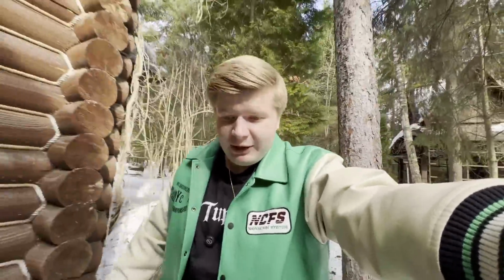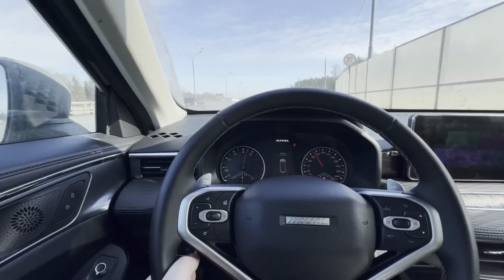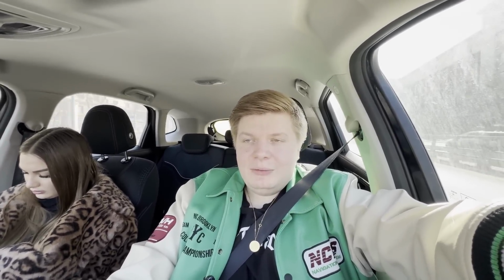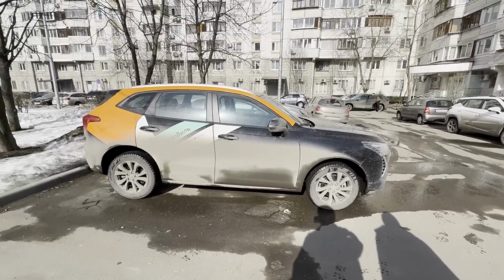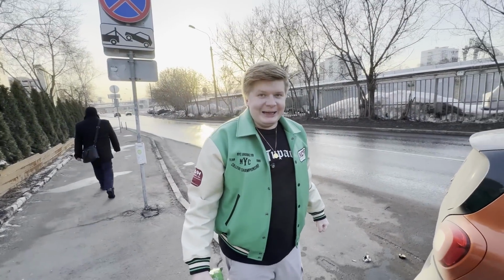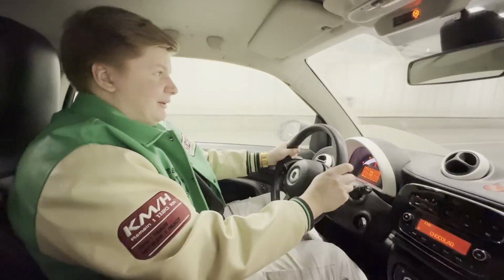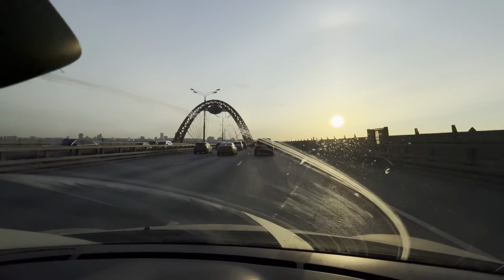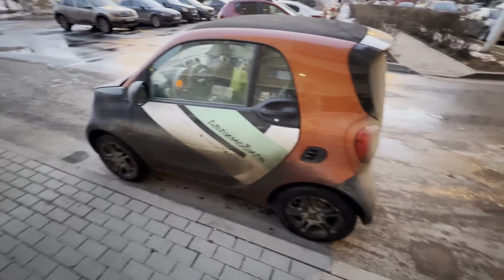Decaying German Cars In Russian Car Share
This is a daily vlog of a Russian in Russia.

Life From Russia Inside Russia